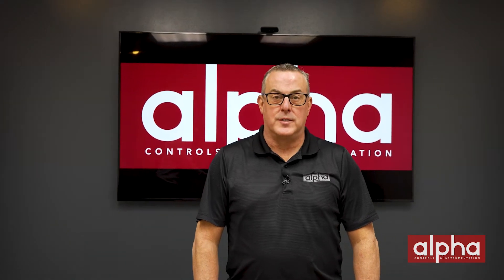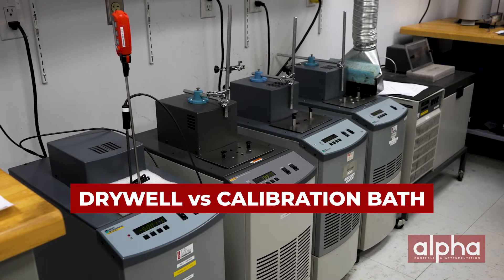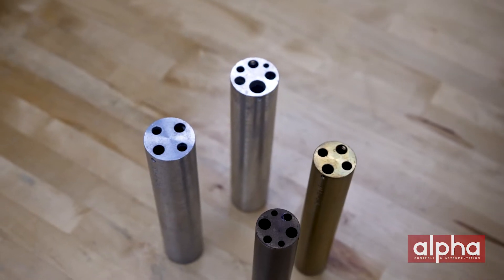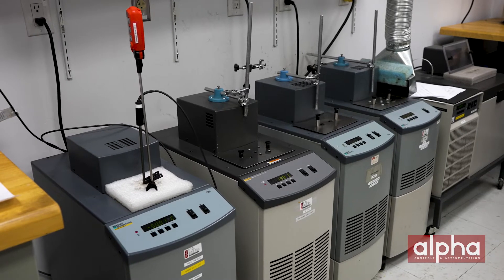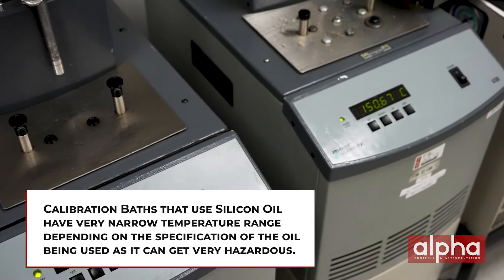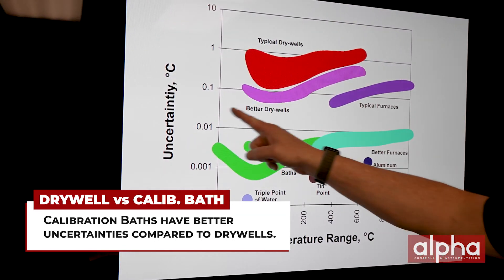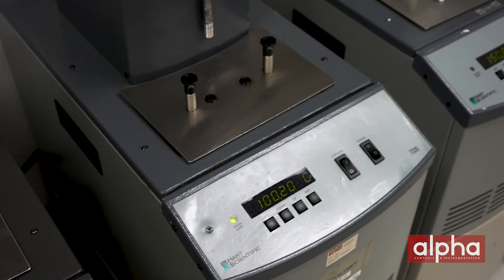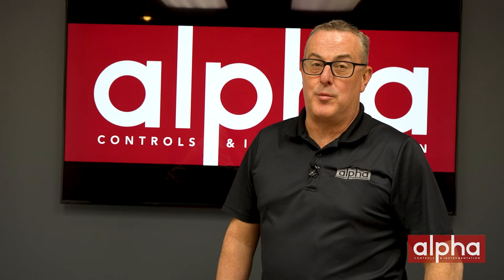Should you be using a Drywell or a Calibration Bath? - Brand's Brands Episode 14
Do you find yourself wondering, "should I be using a drywell or a calibration bath?".

We're here to tell you, you aren't alone, as it is probably one of the most asked questions we get.

In this new episode of Brand's Brands, we answer just that!